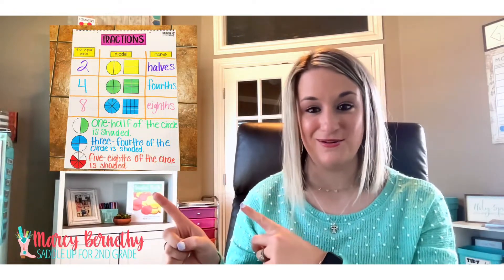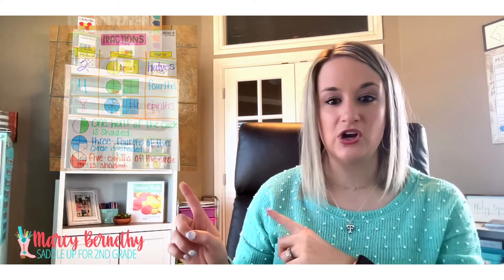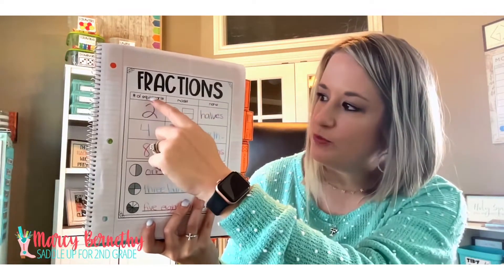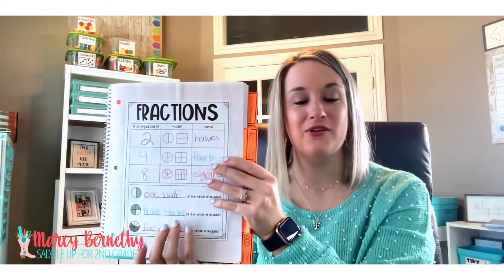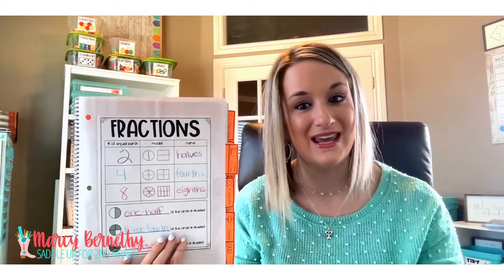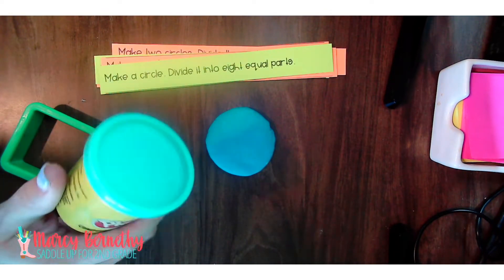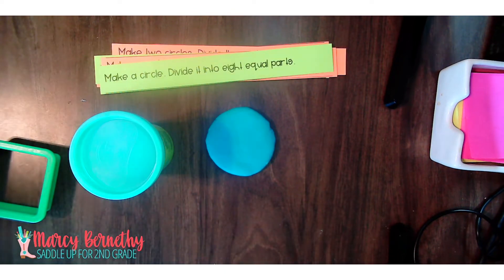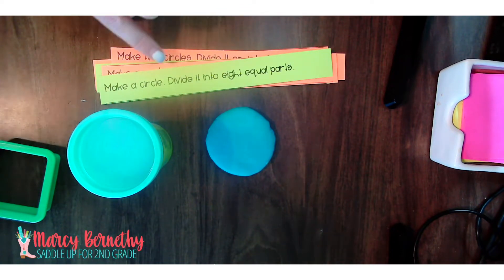Three Activities for Teaching 2nd Graders Fractions | Saddle Up for 2nd Grade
Students will be learning about and working with fractions as part of their daily school life (and beyond!), so it is important to make sure they have a solid foundation in this concept from the start. Sometimes, though, students can have a hard time conceptualizing beyond whole numbers.

Today I am sharing with you three hands on activities that you can use with your second graders to help them achieve a firm grasp on fractions, how to identify parts and vocabulary, and how to have fun doing it! These activities will get your students thinking beyond pencil and paper and will have them using real objects to learn all about fractions.

You can find all these activities and more in my Guided Math Unit